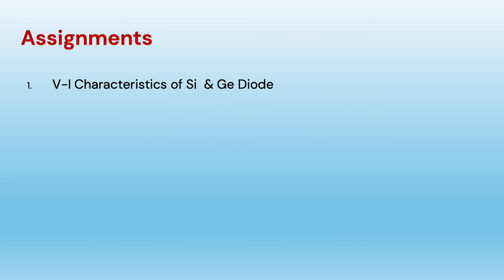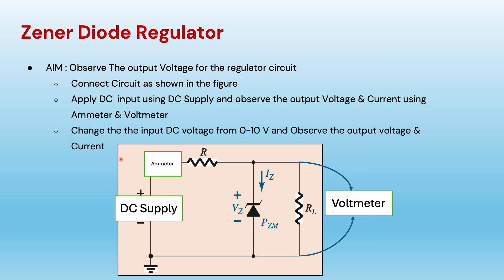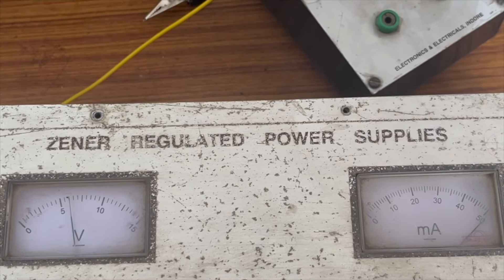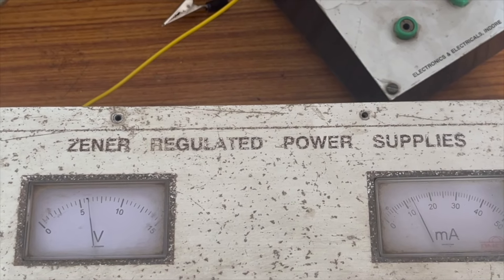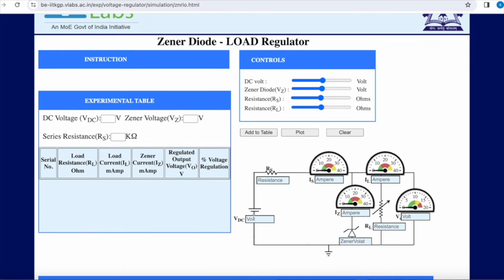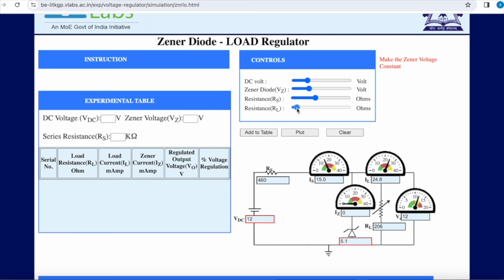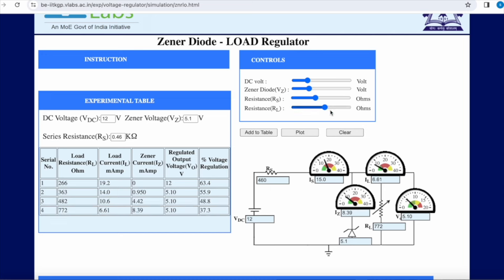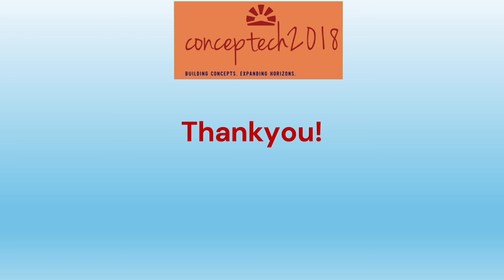Online Electronic Laboratory :Zener Diode Regulator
This video demonstrates the working of zener diode as voltage regulator experiment. This experiment is performed in the laboratory. The line regulation is performed in the lab and load regulation of zener regulator is done in Virtual lab.